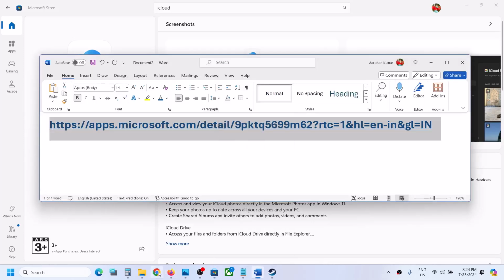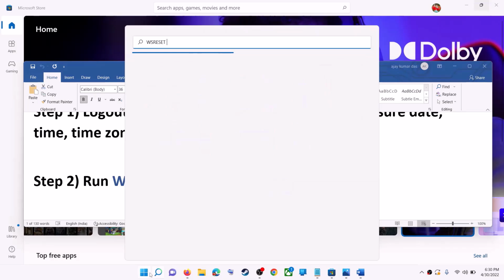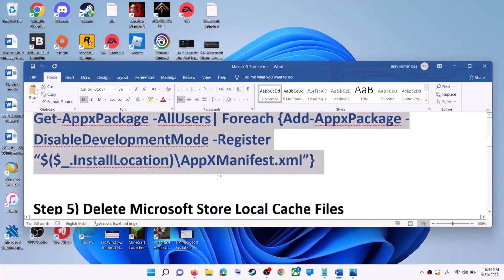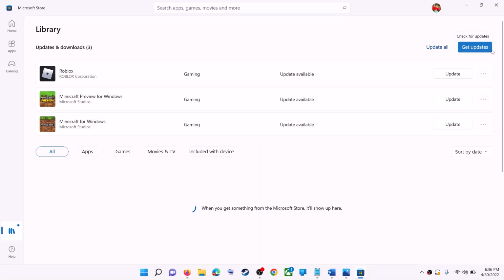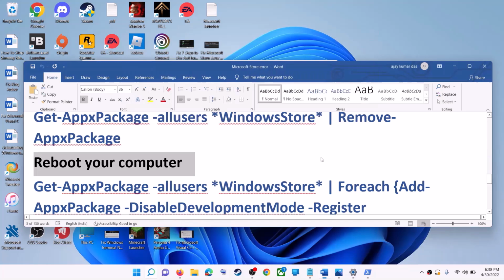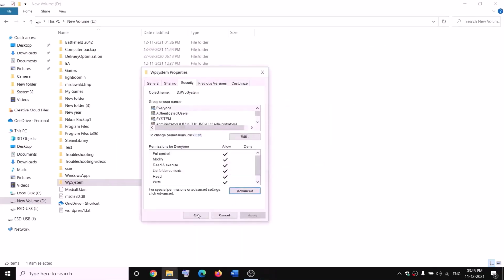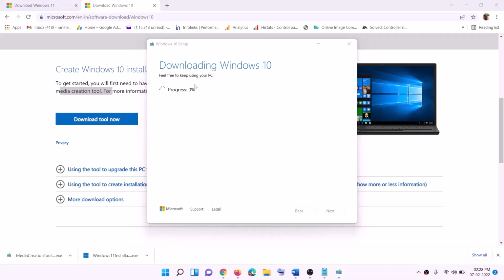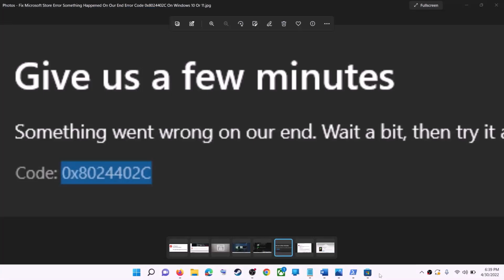Fix iCloud Not Installing From Microsoft Store On Windows 11/10 PC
Fix iCloud App Not Updating/Downloading/Installing On Microsoft Store On Windows 11/10 PC